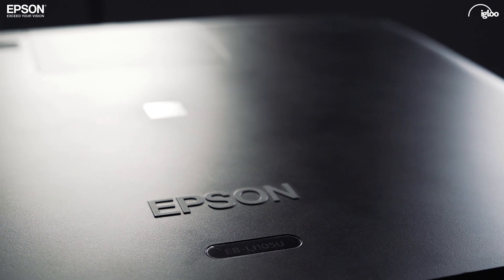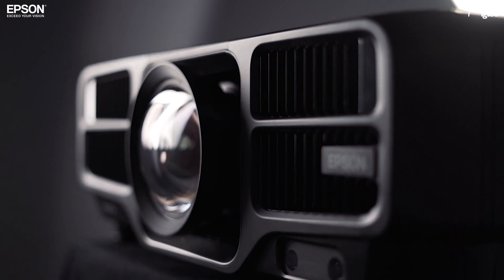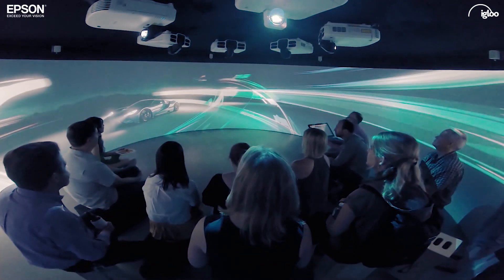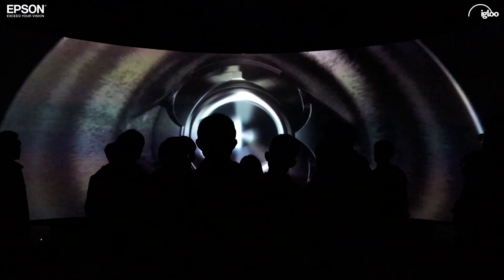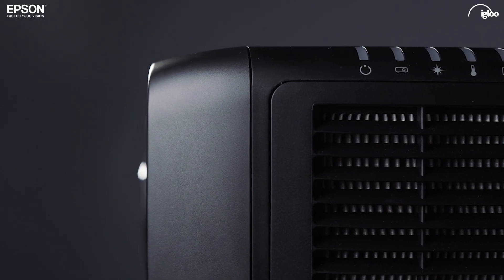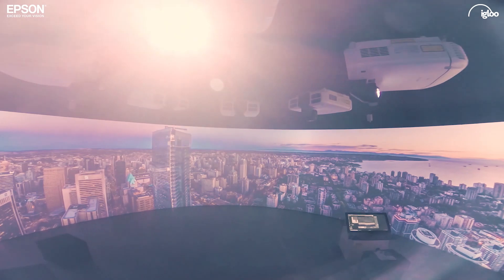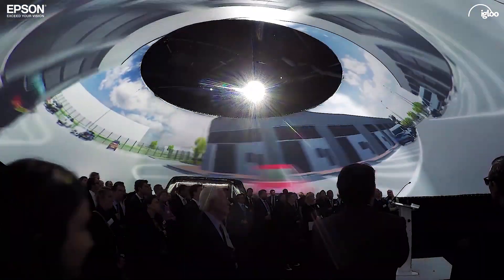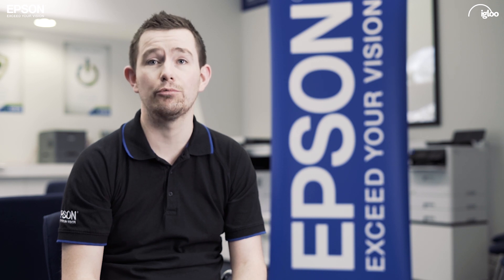Igloo Vision: Shared VR with Epson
"Epson are really excited by what the future holds for this collaboration."

Check out how Igloo Vision and Epson are working together to provide super-bright, super-sharp imagery, clear colours and minimal shadowing in Igloo Shared VR environments, using ultra short throw projectors.